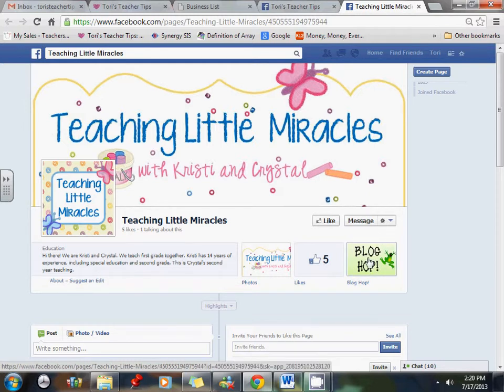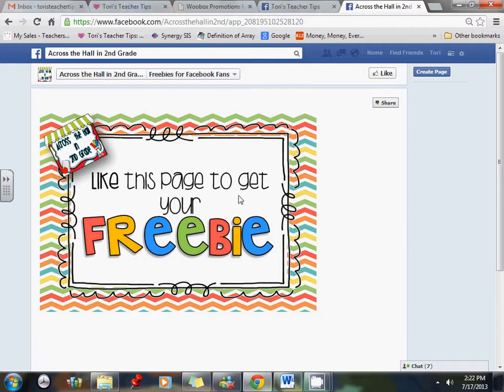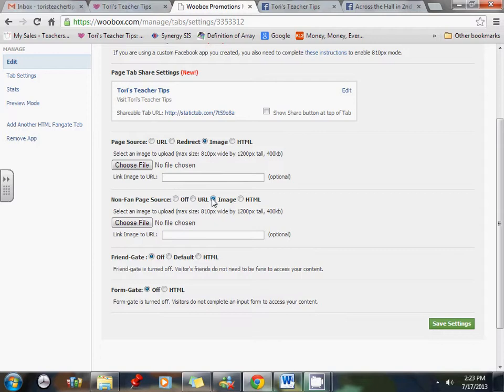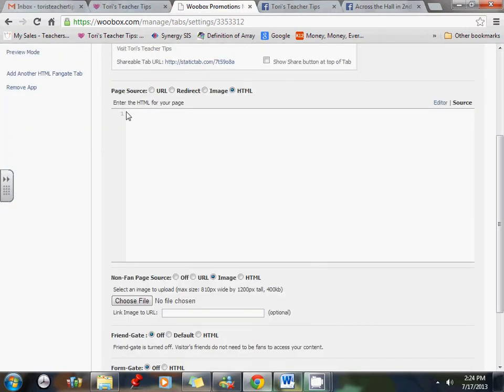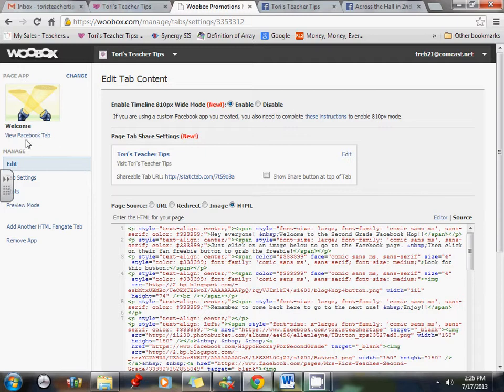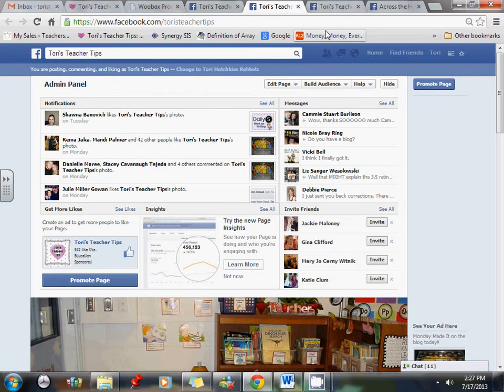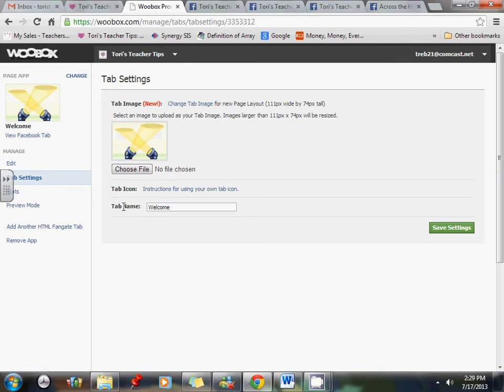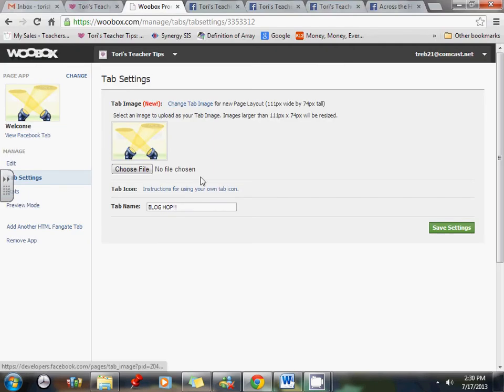Blog Hop on woobox